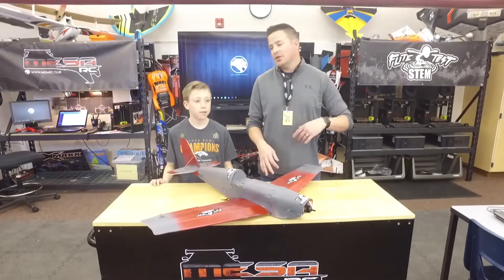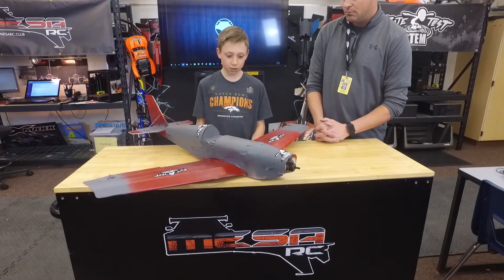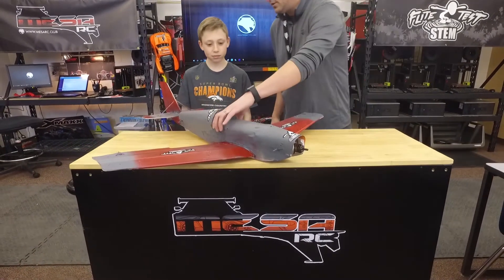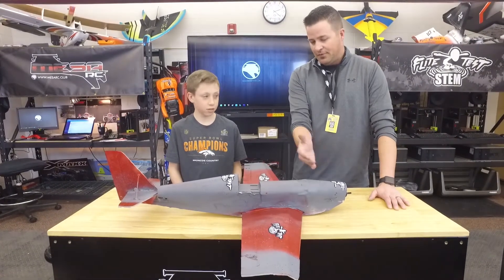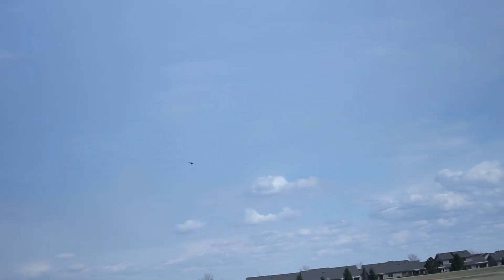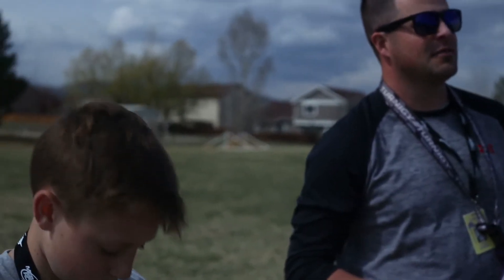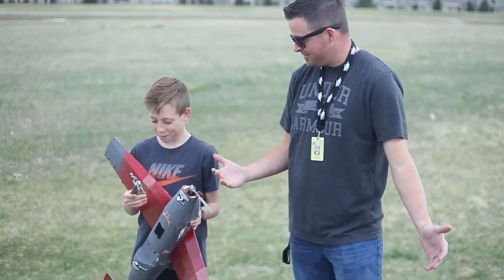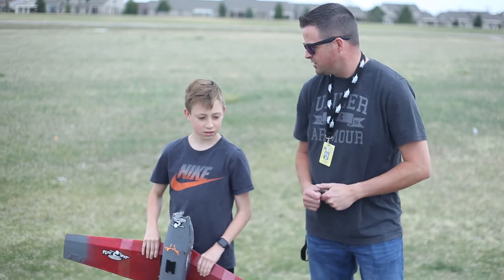MESArc - The FT Racer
Episode featuring 6th grade student Max taking on the FT Racer.

Follow us @mesarc